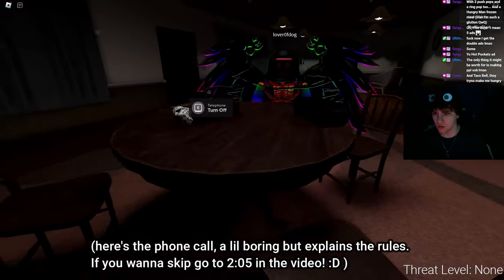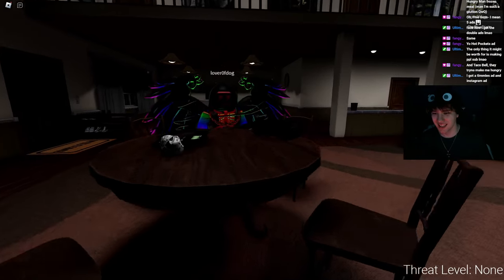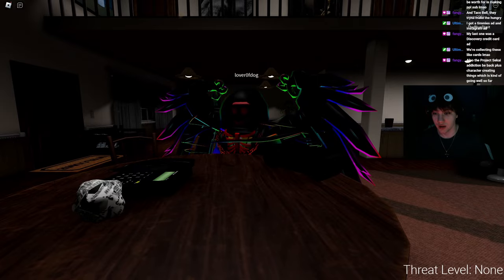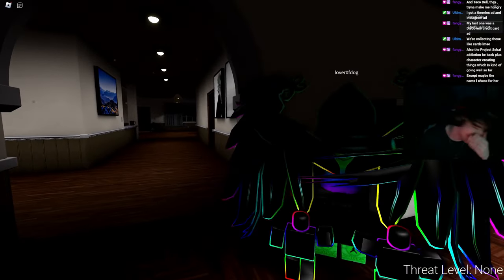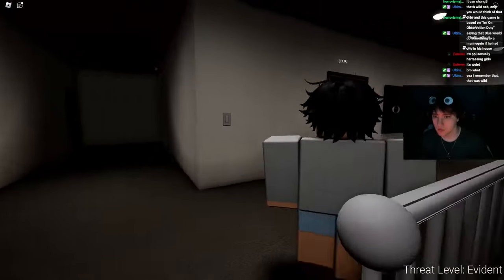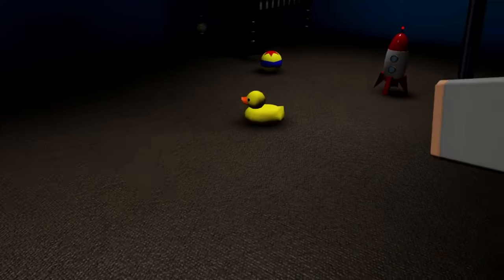We Tried Roblox Anomaly Watch.. It Was TERRIFYING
Hello folks!

I know it has been a bit since the last horror game video but I wanted to get ya'll another one in a shorter amount of time so I hope you really enjoy this one. Anomaly Watch was a really good game and if you are into the idea of a first person Observation Duty I think you'll be very happy with this. But overall I really enjoyed this. (The editing kinda sucked tho lol)

There will be a lot more videos like this that are Roblox Horror related coming out in a bit and I really hope you enjoy it. Gonna be a lot more stuff happening but I think it is gonna be fun but risky as well so as this happens I hope you are excited for the future!